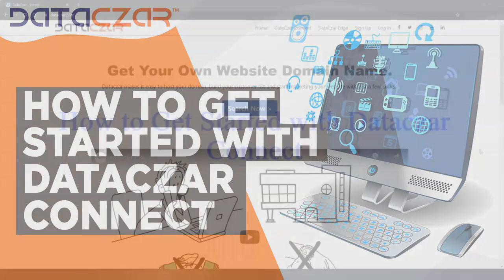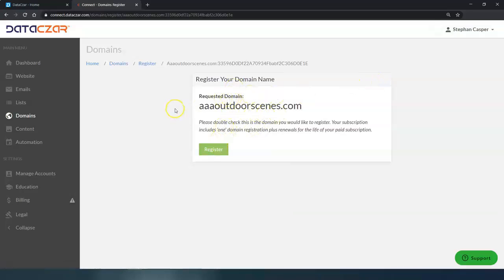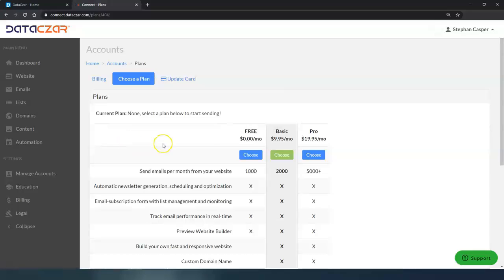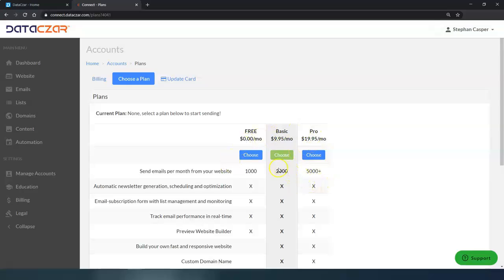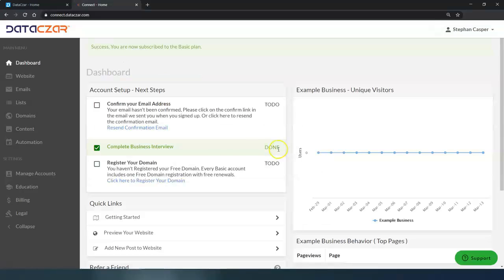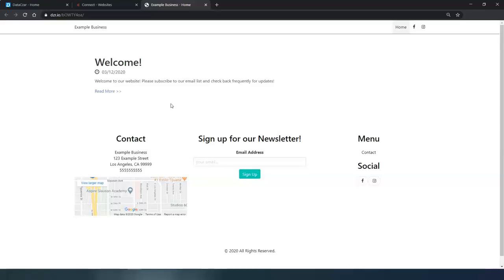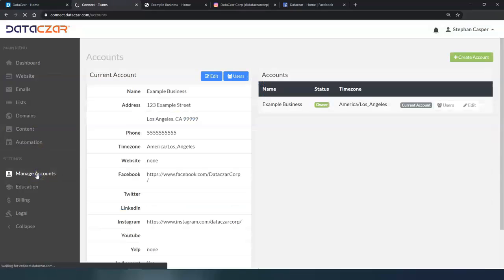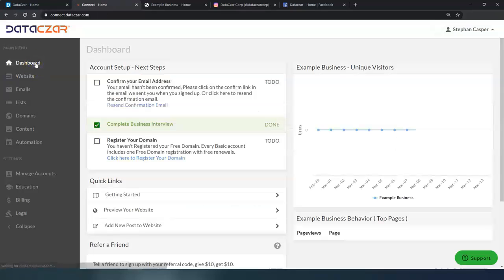How to Get Started with Dataczar Connect (2nd Edition)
In this video, see why Dataczar Connect makes it easy to create your own website, build your customer list and start email marketing with just a few clicks. This tutorial will show you how to get started on the platform.